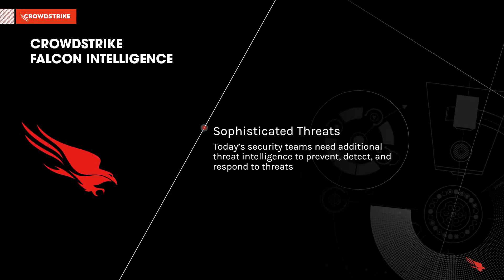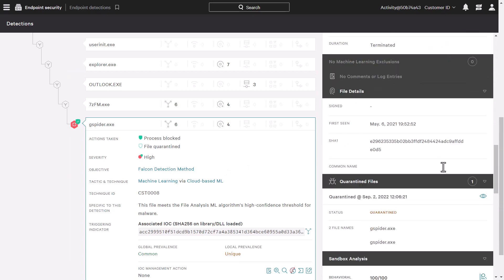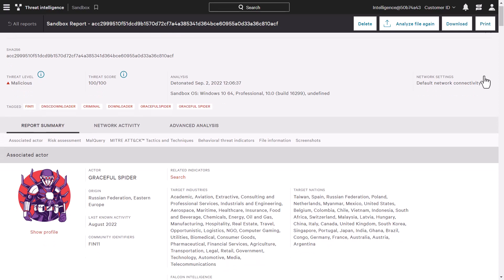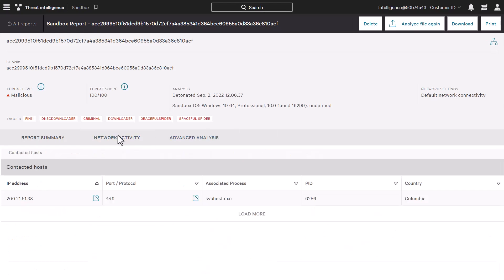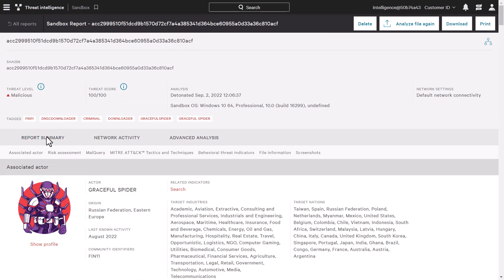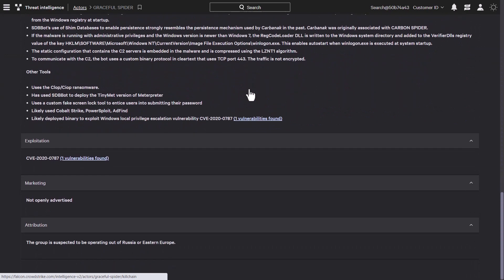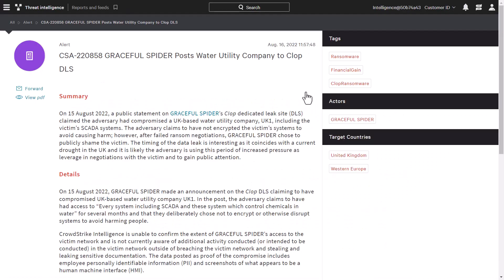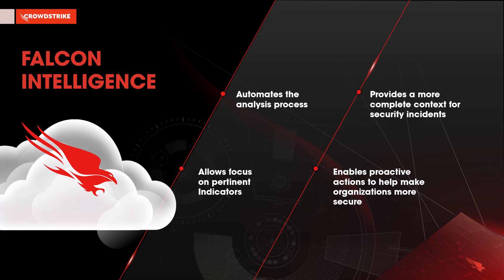CrowdStrike Store - Falcon Intelligence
Description:
In this video, we will demonstrate the power of the automated threat intelligence available with Falcon Intelligence. Having sandbox analysis available directly in the CrowdStrike UI provides security teams with more context to make security decisions while also making them more efficient and effective given their limited time and resources.